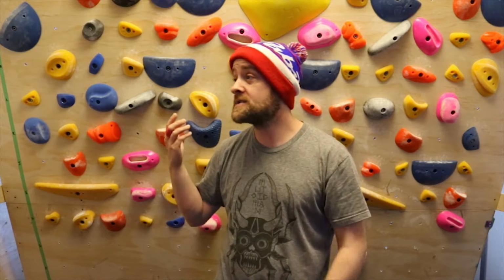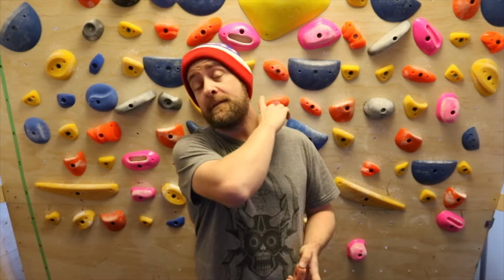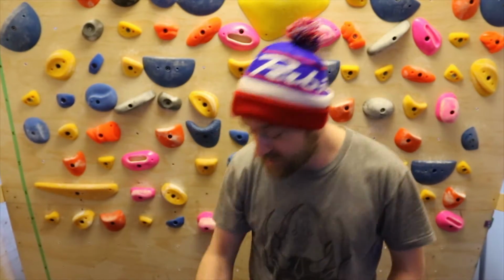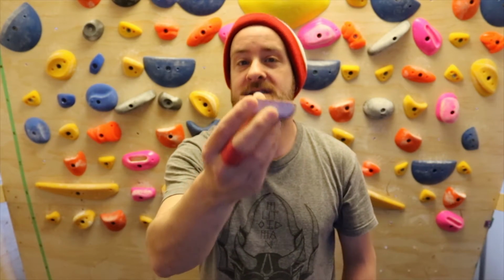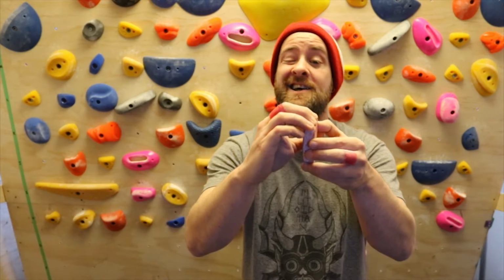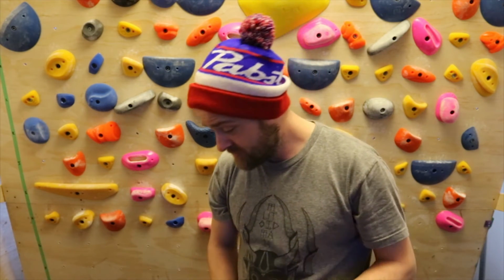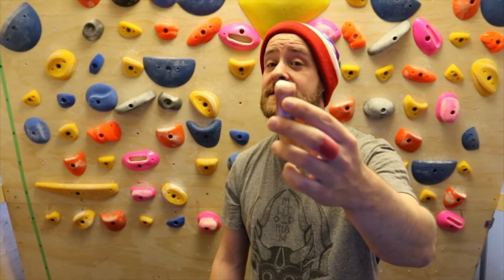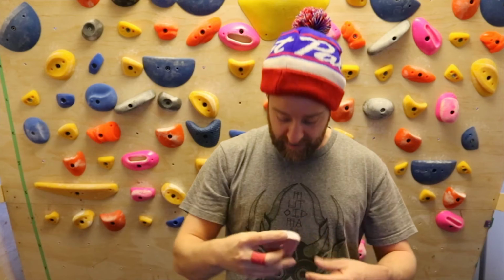Review StickyRock Incut Pinches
StickyRock.com put out some pretty simple holds and they're the cheapest on the market... but how do they climb ?